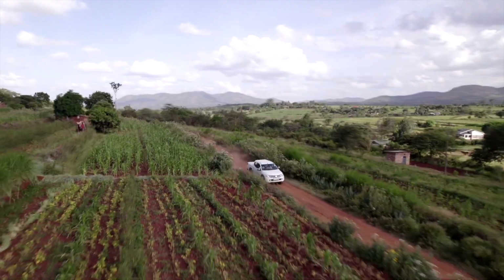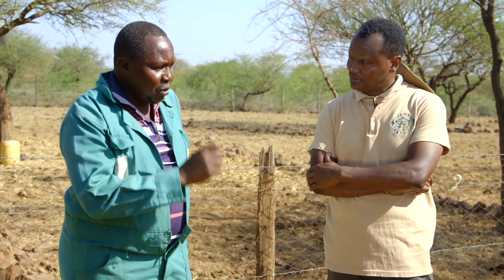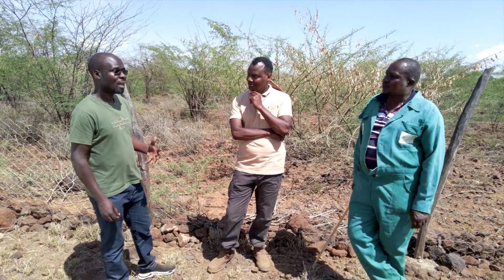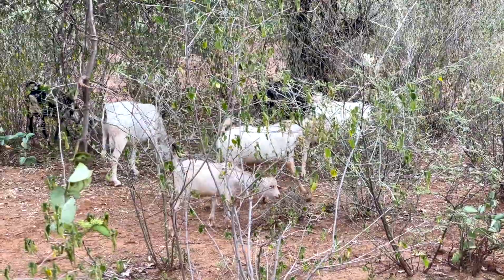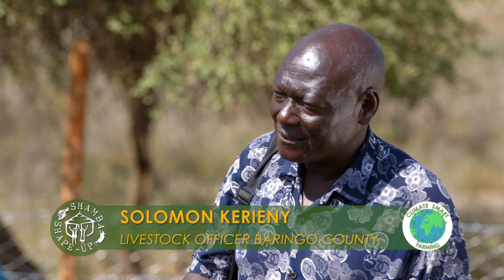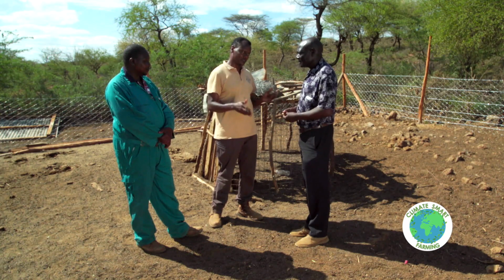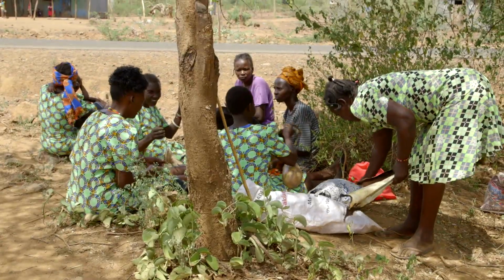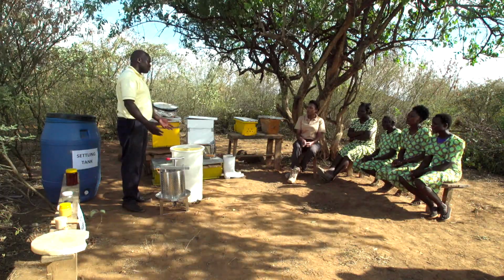Shamba Shape Up Series 12 – Episode 9: Pasture production, Beehives, Goat and Finances (English)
Welcome to Shamba Shape Up

This week we’re in Baringo county. We’re searching for gold, but we’re not going to be mining under the ground no we’re looking towards the skies because this is liquid gold from the honey bees of Baringo.
We’re visiting bee keeper Simon Chesang. Their farm covers 30 acres and Simon doesn’t only keep bees for honey, he’s a livestock farmer too.

So, join us as we find out more:

     1. How community management can benefit dryland areas
     2. How to finance your bee business and grow
     3. Keeping goats in a changing climate